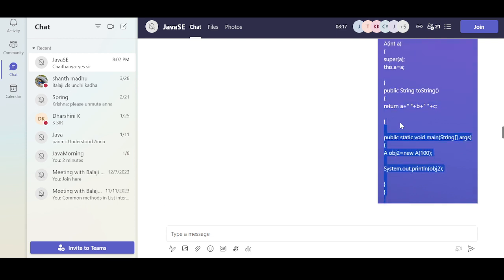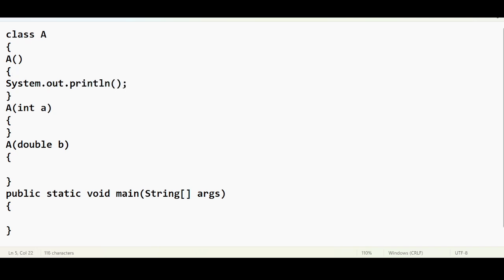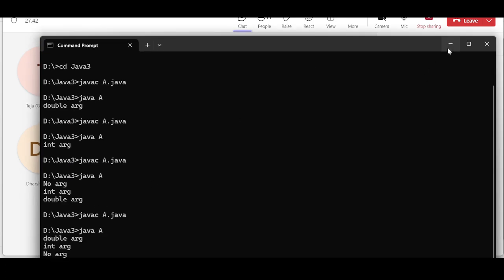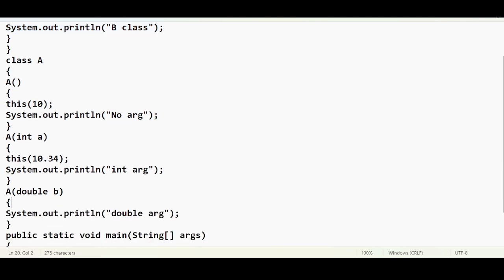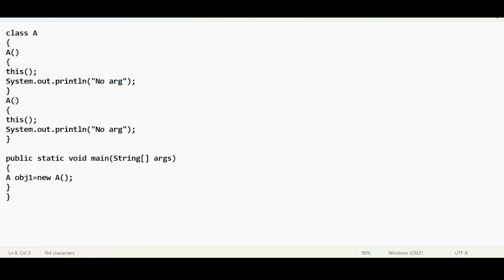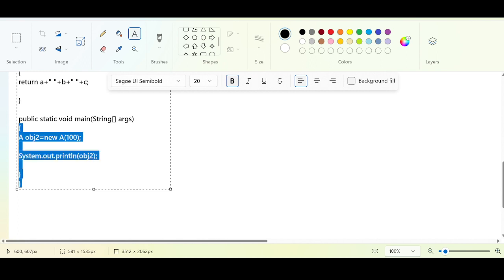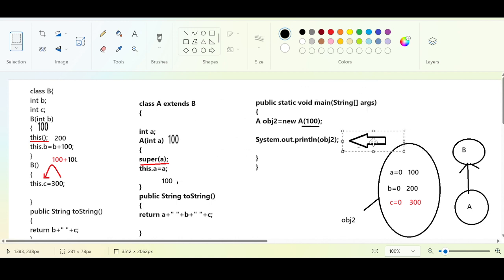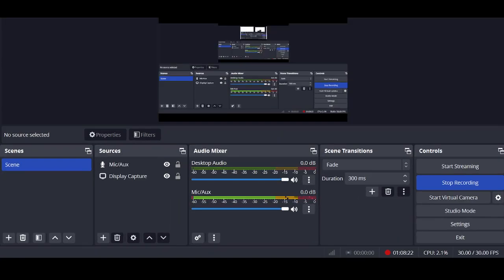Constructor Overloading and Constructor Chaining in Java complete explanation.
Constructor Overloading:-
Whenever you keep constructors with the same name but with different parameters ,we call this process as constructor overloading. And, the process of constructor overloading is basically achieved to give a specific task to the constructors.
Example:-

class A
A() // no arg Constructor
System.out.println("No arg");
A(int a)// int arg Constructor
System.out.println("int arg");
A(double b)//double arg Constructor
System.out.println("double arg");
public static void main(String[] args)
A obj1=new A();
A obj2=new A(10);
A obj3=new A(10.20);
Output:-
No arg
int arg
double arg

Constructor chaining:-
A constructor chaining in Java is a sequence of invocations or constructor calls by just creating one Object. And,  all the constructors will get executed upon this object.

Example:-
class A
A()
this(10);
System.out.println("No arg");
A(int a)
this(10.34);
System.out.println("int arg");
A(double b)
System.out.println("double arg");
A obj1=new A();// All the constructors of the same class gets executed using this //constructor chaining Mechanism

output:-
double arg
int arg
No arg

We can achieve constructor chaining with the following mechanisms;-

When a constructor is called from another constructor with in the same class using the this() constructor call is called as constructor chaining.

When a constructor is called from another constructor in a different class using the super() constructor call is called as constructor chaining.

Example:-

class B{
B()
System.out.println("B class");
class A extends B
A()
this(10);
System.out.println("No arg");
A(int a)
this(10.34);
System.out.println("int arg");
A(double b)
super();
System.out.println("double arg");

Output:-
B class
double arg
int arg
No arg

Recursive invocation call error:-
Please be informed that, If a constructor calls itself, then the error message “recursive constructor invocation” occurs. The following program is not allowed by the compiler because inside the constructor there is a call to same constructor. The compiler finds it instantly and throws an error.

Example 1:-

class A
A()
this(10);
System.out.println("No arg");
A(int a)
this(10.34);
System.out.println("int arg");
A(double b)
this();
System.out.println("double arg");

Error:-
A.java:3: error: recursive constructor invocation
A()

Example 2:-
class A
A()
this();
System.out.println("No arg");
A(int i)
this(10);
System.out.println("No arg");

Error:-
A.java:8: error: recursive constructor invocation
A(int i)
A()
2 errors

Rules for Constructor chaining :-
An expression that uses this() constructor call must be first line of the constructor.

An expression that uses super() constructor call must be first line of the constructor.

The order does not matter in constructor chaining.

Please ensure that there must be at least one constructor that does not use this() constructor call and when this rule is violated, you get recursive constructor invocation. But the same case is not with super() constructor call.

Please ensure that there must not be a this() constructor call which is calling the same constructor as follows.

1. A(){
      this()  } INVALID recursive invocation
2. A(int i){
      this(10)}  INVALID  recursive invocation

3. A(doube i){
      this(10.234)}  INVALID recursive invocation

class B{
int b;
int c;
B(int b)
this();
this.b=b+100;
B()
this.c=300;

int a;
A(int a)
super(a);
this.a=a;

public String toString()
return a+" "+b+" "+c;

A obj2=new A(100);

System.out.println(obj2);

Find the output?